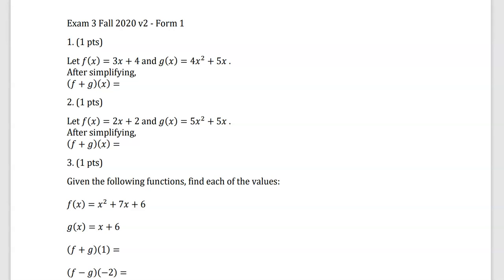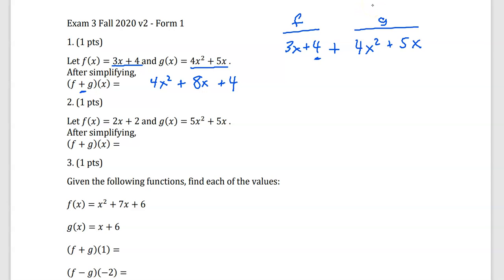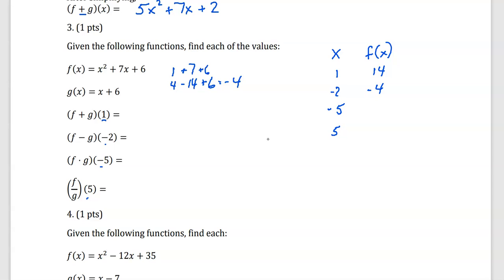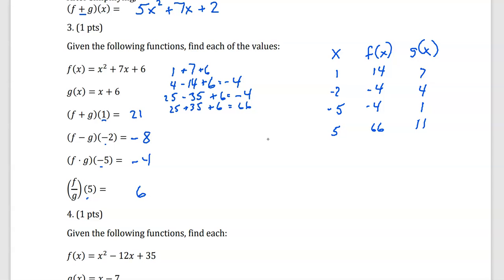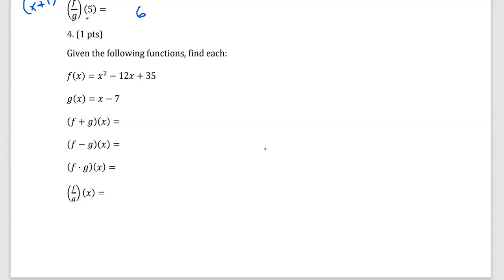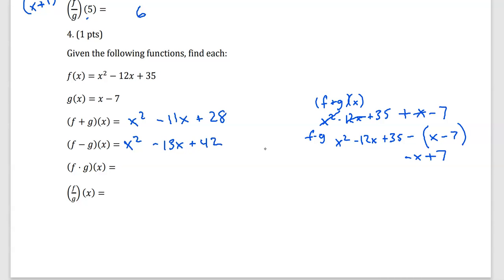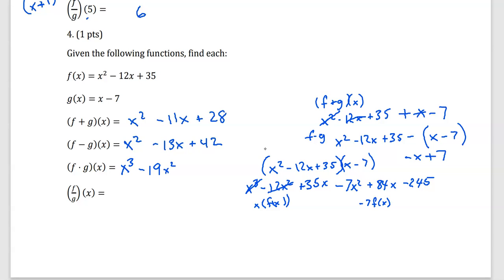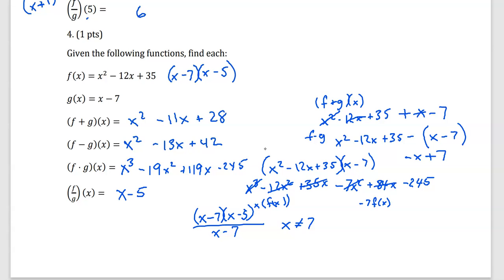mat112 f combo practice part 1of2